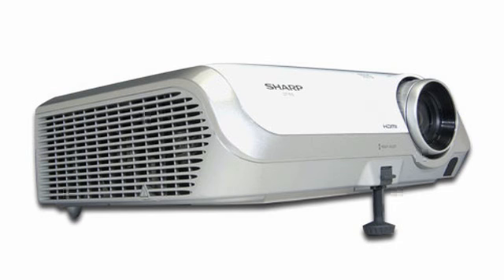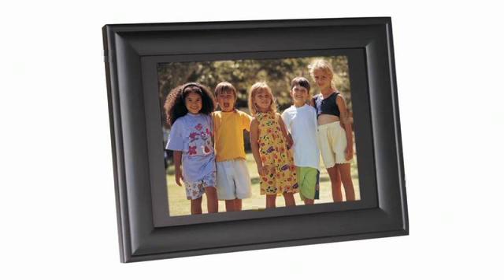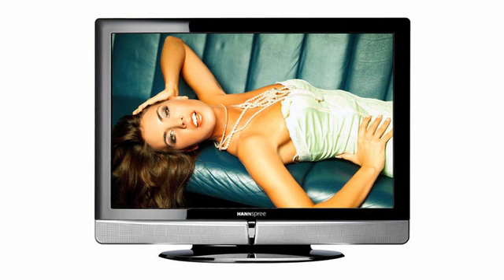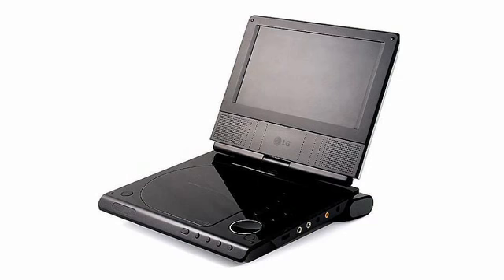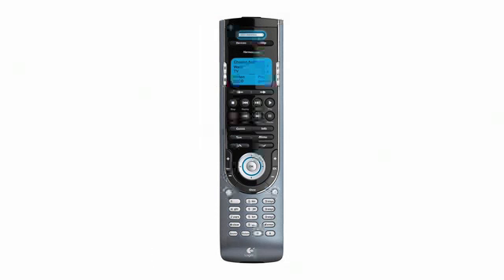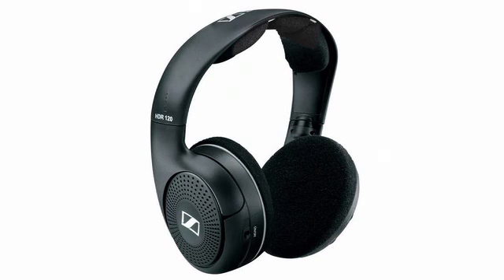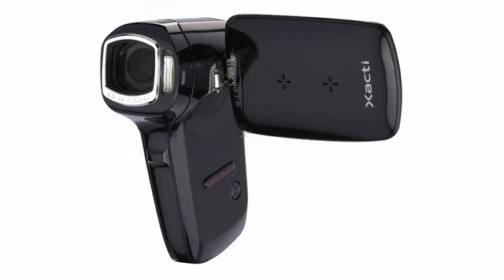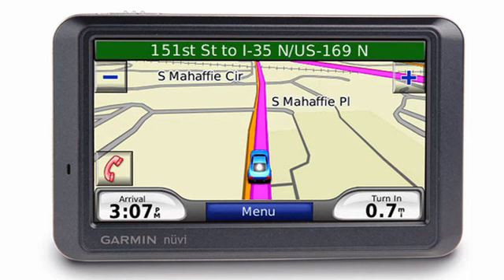BuyTV, Episode 139, Top 10 Electronics Countdown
Join Drew and Melissa as they countdown the electronics you need to get caught up on.
SHARP DT-510 1280 X 720 DLP 720P HOME THEATER PROJECTOR 1000 ANSI LUMENS
SUNPAK 10.4-INCH BLACK WOOD DIGITAL PHOTO FRAME
LOGITECH PURE FI DREAM IPOD SPEAKERS
HANNSPREE HT09 28" WIDESCREEN LCD HDTV
LG DP771 - 7" PORTABLE DVD PLAYER
LOGITECH HARMONY 550 ADVANCED UNIVERSAL REMOTE CONTROL
SENNHEISER RS 120 WIRELESS HI-FI HEADPHONE
SANYO KIT-4096/CG9BK - XACTI CG9 9.1MP DIGITAL CAMCORDER
GARMIN NUVI 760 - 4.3" WIDESCREEN/SLIMLINE GPS
SHARP LC-52D64U - 52" WIDESCREEN 1080P LCD HDTV